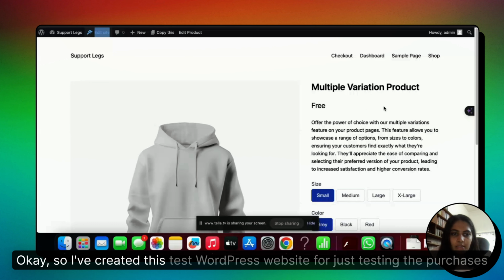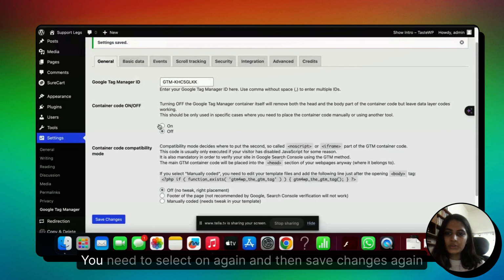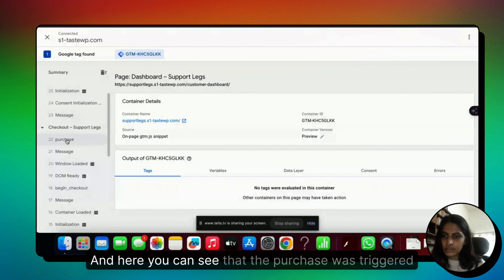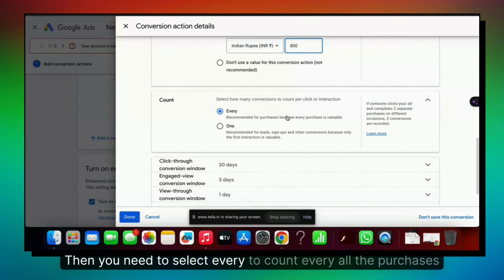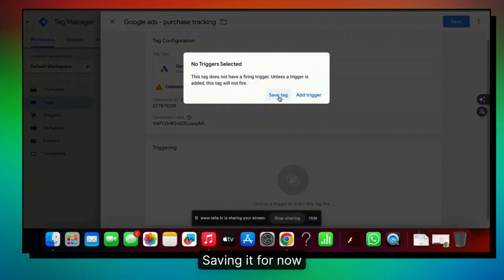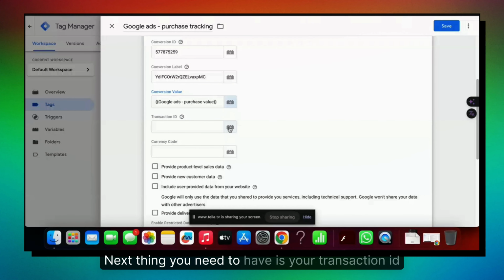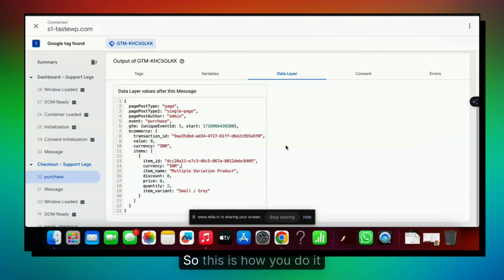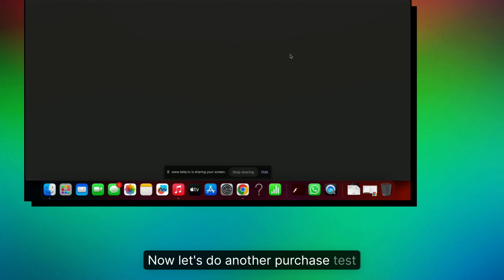Google ads dynamic purchase tracking on Wordpress with GTM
A walkthrough video covering the easiest method for setup which doesn't take more than 5 minutes to action.

Pre-requisites:
1.⁠ ⁠Gads account
2.⁠ ⁠GTM account
3. Wordpress website access
4. Ability to run some test orders

Hi!
I'm a PPC marketer who's spent around 5 years learning Google, Bing & Meta ads on my own. Someone said you can learn about 80% of advertising in a couple of months and the rest 20% will take you years to learn. It's true and this channel is an attempt to share my PPC knowledge with my fellow marketers.

Happy learning x.